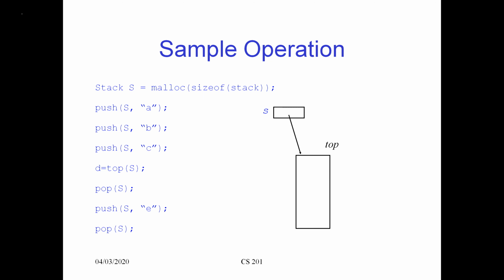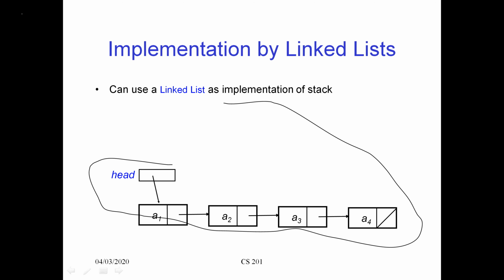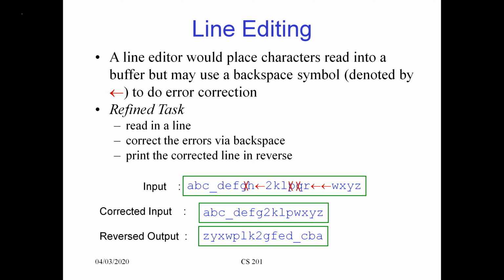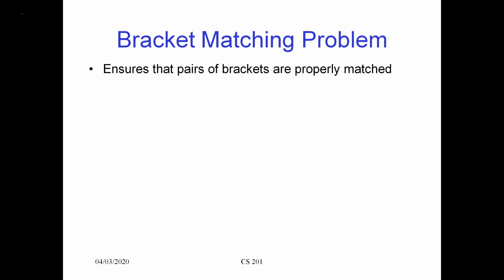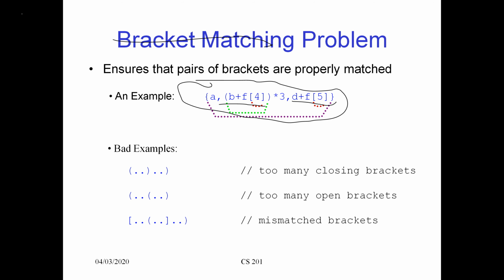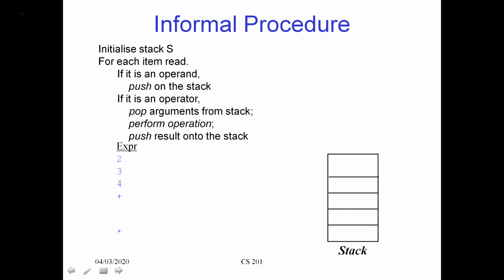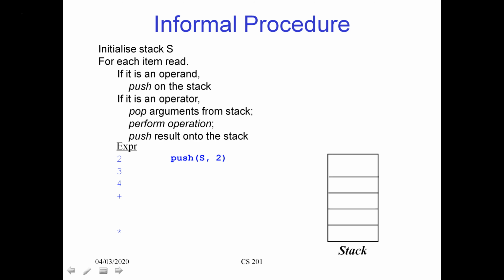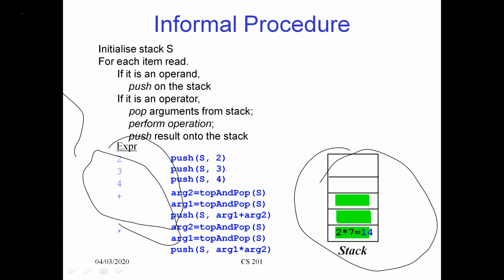Stack Application Online Discussion, Apr, 2020 @ at Daffodil International University